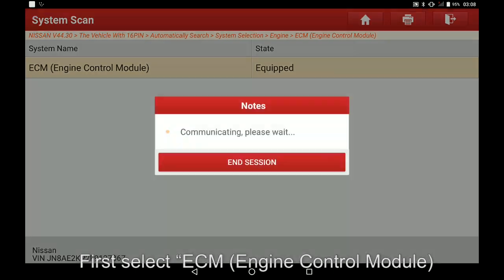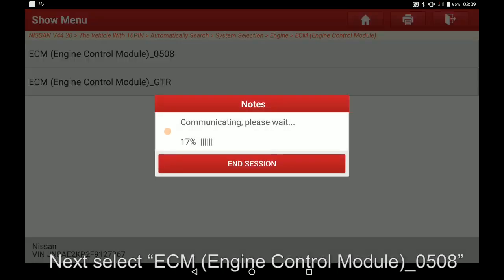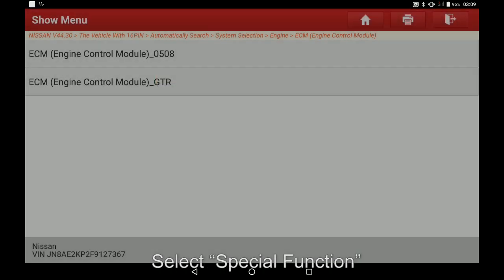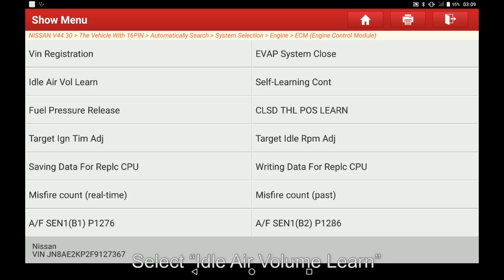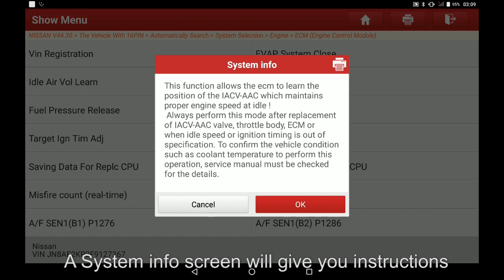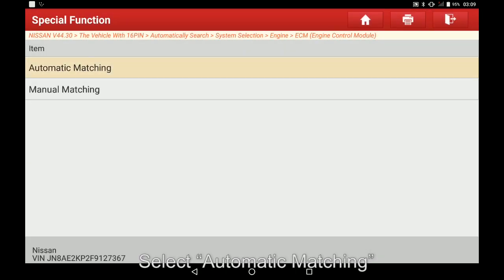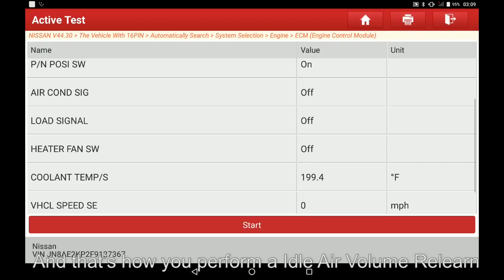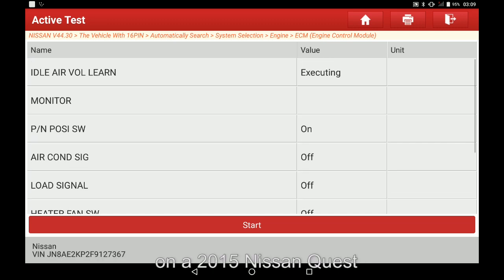Launch | Nissan Quest: Idle Air Vol Learn